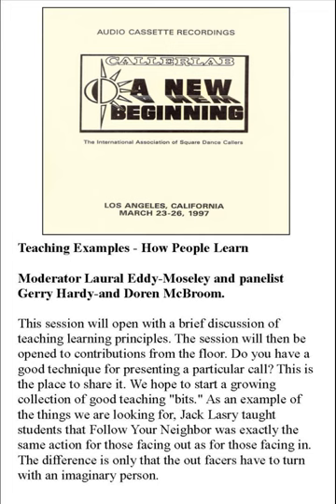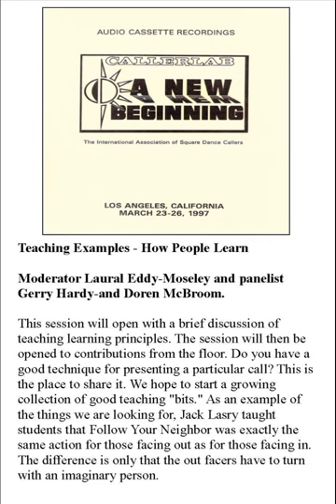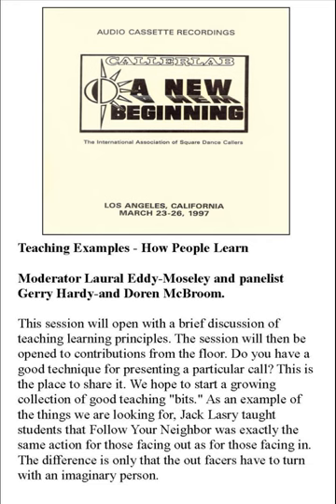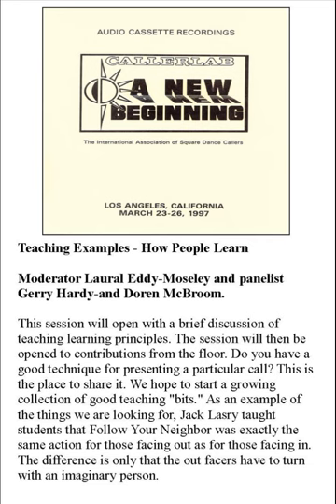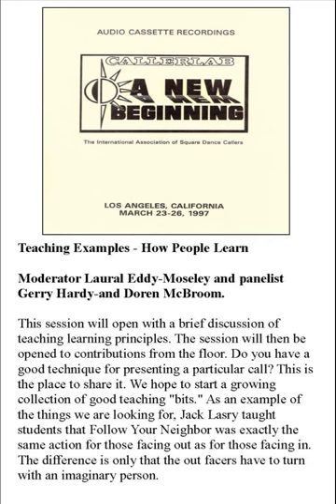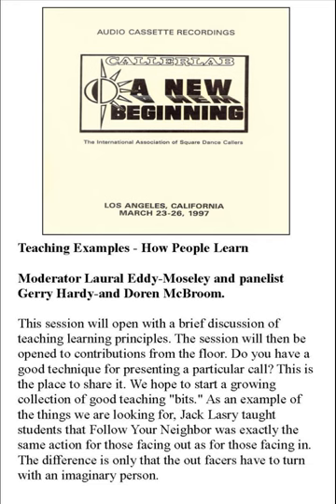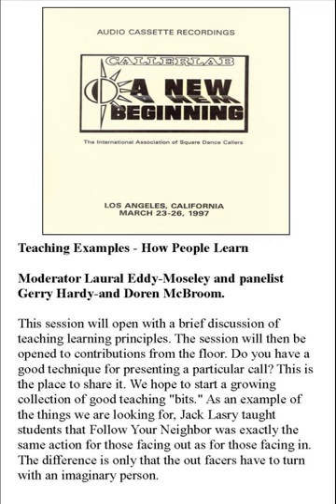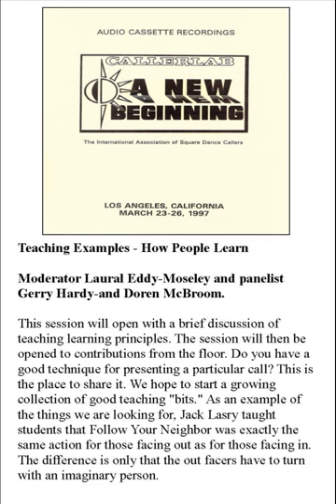1997 CALLERLAB Conv How People Learn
1997 CALLERLAB Convention, Los Angeles, CA
Teaching Examples - How People Learn
Moderator Laural Eddy-Moseley and panelist Gerry Hardy-and Doren McBroom. This session will open with a brief discussion of teaching learning principles. The session will then be opened to contributions from the floor. Do you have a good technique for presenting a particular call? This is the place to share it. We hope to start a growing collection of good teaching "bits." As an example of the things we are looking for, Jack Lasry taught students that Follow Your Neighbor was exactly the same action for those facing out as for those facing in. The difference is only that the outfacers have to turn with an imaginary person